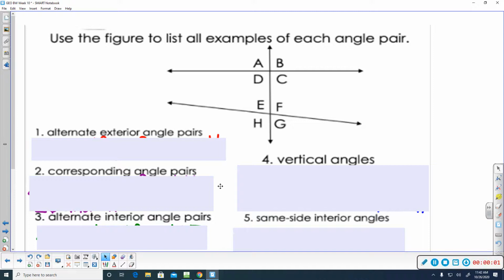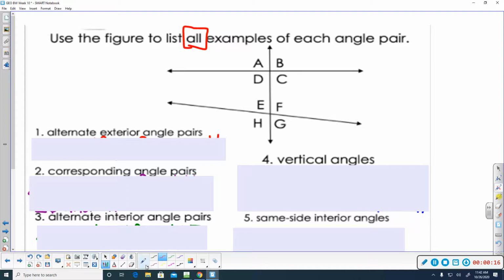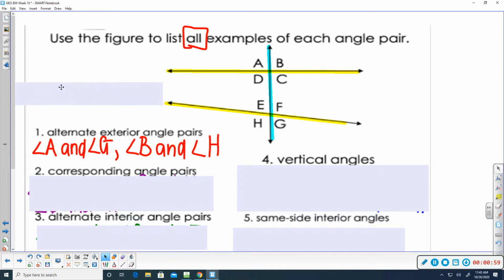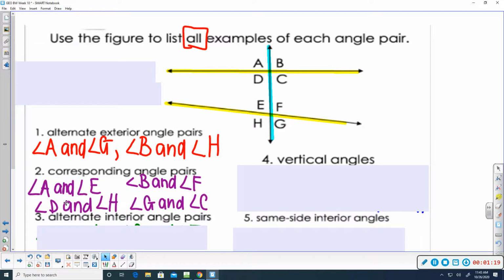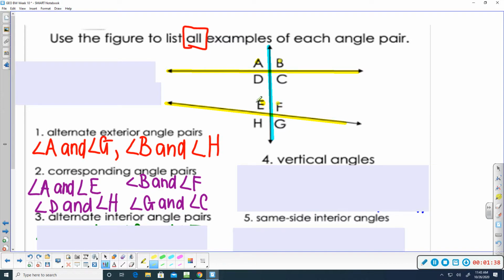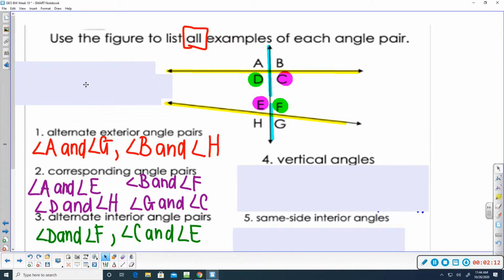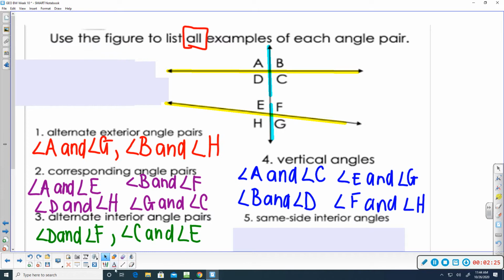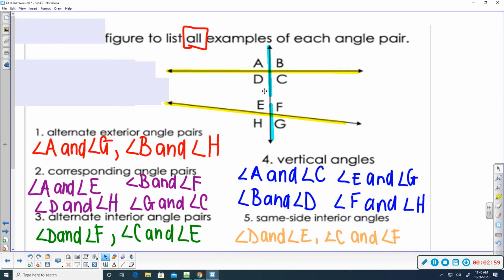Transversal Angle Relationships